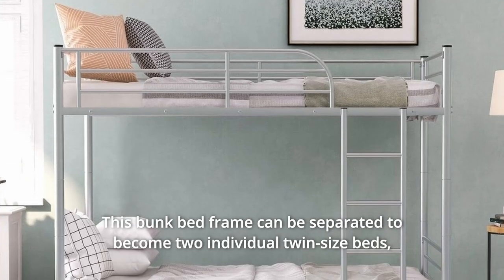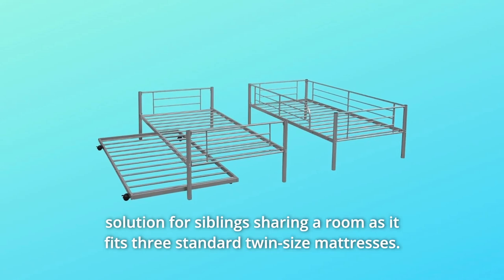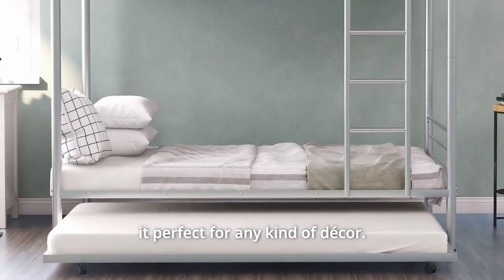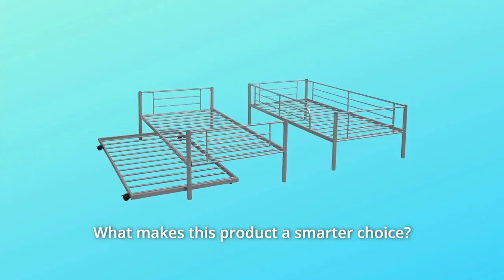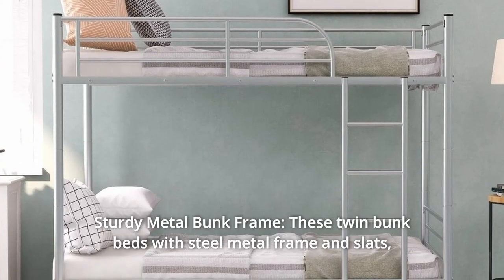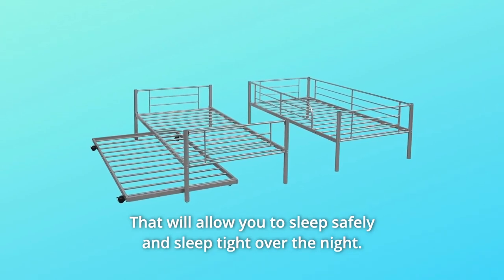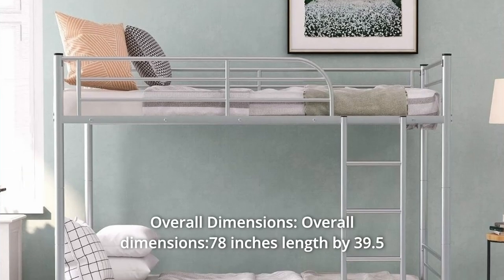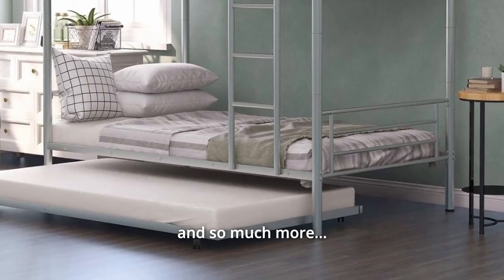Merax Metal Bunk Bed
Merax Metal Bunk Bed Review
Check Amazon's latest price (These things might go on Sale)

This bunk bed frame can be divided into two individual twin-size beds, allowing you to provide extra room or personal space for your children. The triple twin bunk bed, with its solid and durable frame, is ideal for siblings sharing a room because it holds three normal twin-size mattresses. This frame was designed with safety in mind, so it has full-length guardrails on the top bunk, securely fastened metal slats, and a built-in ladder for easy access up and down. The frame also has a trundle that can be pulled out and locked in position with the easy-glide casters, making it ideal for pyjama parties or overnight guests. The triple twin bunk bed features a sleek and clean shape that complements any decor.

Number 1. Separate into Two Twin Beds: Depending on your needs, versatile bunk beds can be separated into two twin beds. Weight Capacity: Upper bed: 220 lbs, bottom bed: 220 lbs, trundle bed: 220 lbs.

Number 2. Metal Bunk Frame: These twin bunk beds have a steel metal frame and slats that are more durable than regular iron.

Number 3. Secured Guardrail: The top bunk's 12.8-inch-high safety guardrails prevent the youngster from tumbling. This will allow you to sleep soundly throughout the night.

Number 4. Bunk Bed with Storage: The ultimate space saver, it fits three regular twin-size beds and is great for compact bedrooms (sold separately). There are four (4) easy-glide casters on the trundle, two locking and two non-locking.

Number 5. Overall dimensions: 78 inches in length, 39.5 inches in breadth, and 65.2 inches in height. With a one-year limited warranty, you can rest easy. All pieces are provided, and no tools are required. Putting all of the pieces in place first, then fastening all of the screws last.

Searches related to Merax Metal Bunk Bed Review

Bunk Bed
Metal Bunk Bed
Metal Bunk Bed Review